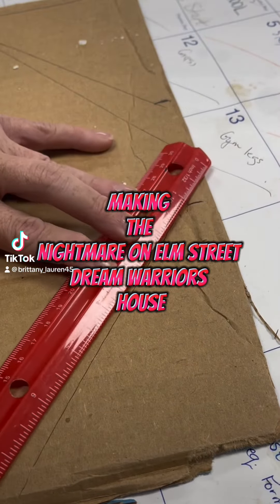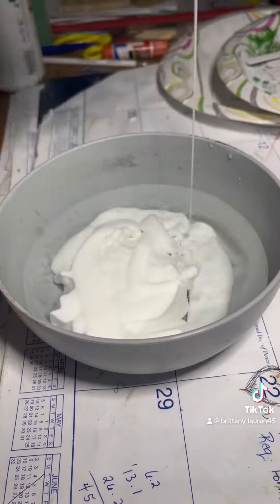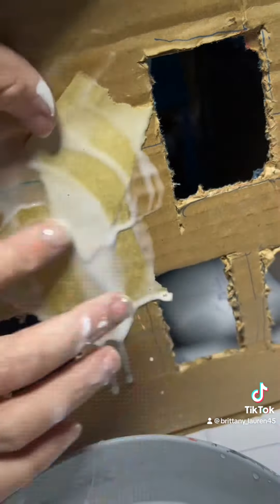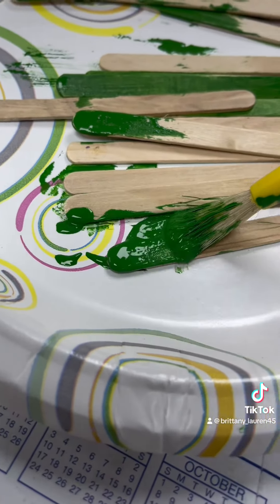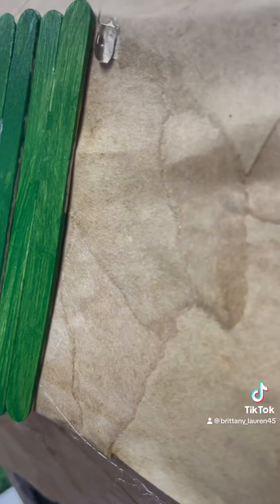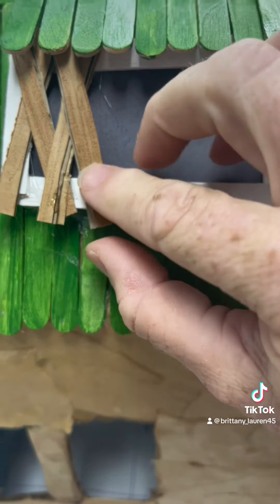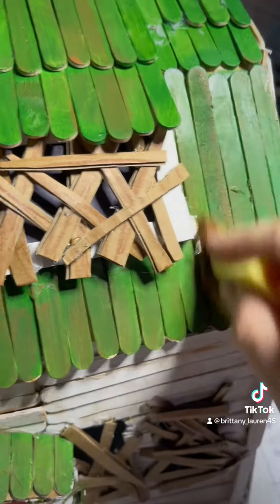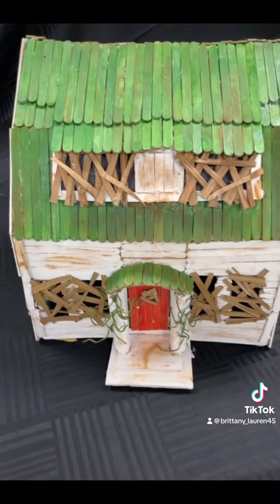The Nightmare on Elm Street Dream Warriors House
I’ve always wanted to make this! Mannnnny popsicle sticks and hour later, here it is!